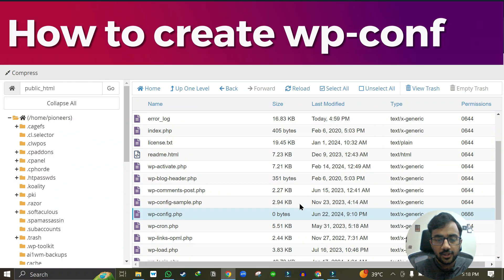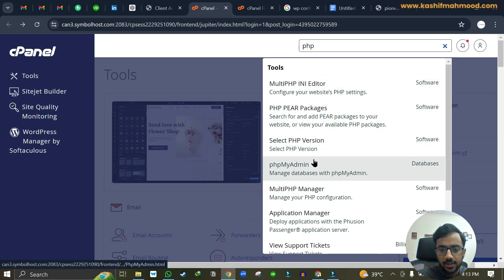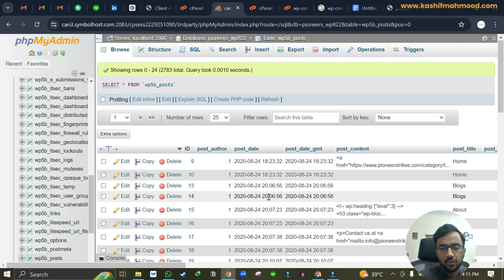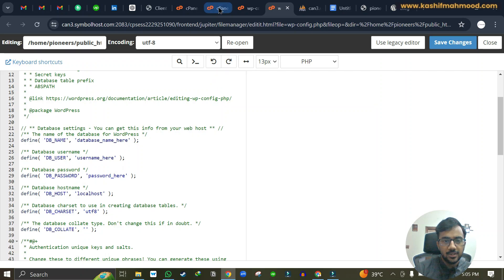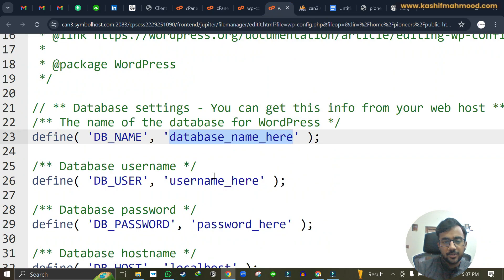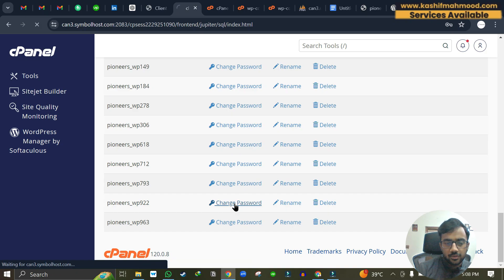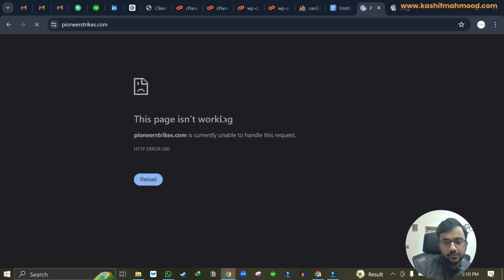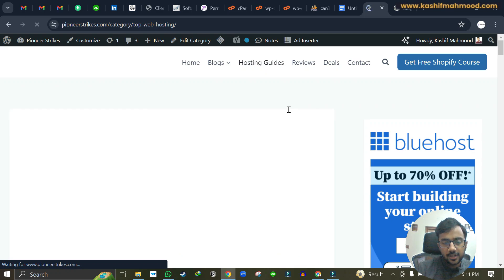How to create a wp-config.php file manually in WordPress via cPanel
This is Kashif Mahmood - KM, WordPress Developer and Shopify Expert.

In this tutorial, we'll guide you step-by-step on how to manually create or a wp-config.php file for your WordPress site using cPanel. This is essential for setting up your WordPress installation or troubleshooting connection issues.

Topics Covered:
How to create wp config php file
How to edit wp config php file
How to setup wp config file
How to find database username in cpanel
How to find database password in phpmyadmin
How to find database name
How to reset database password in wordpress
How to find table prefix for database
How to add table prefix for database in wordpress